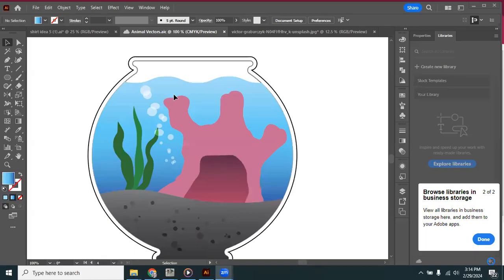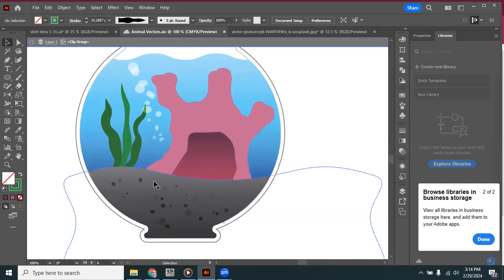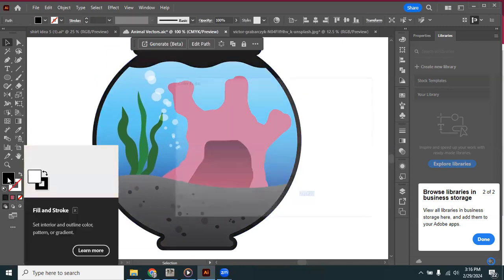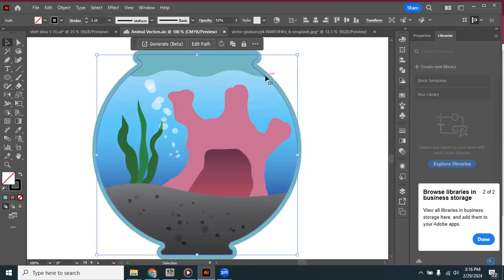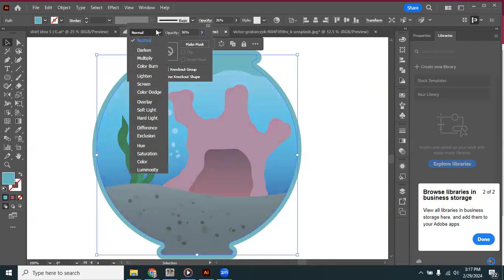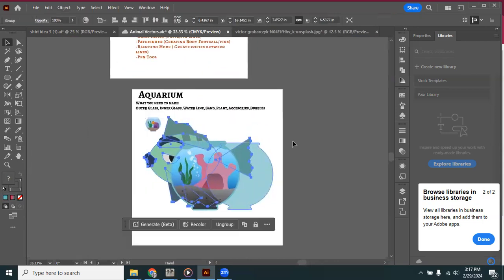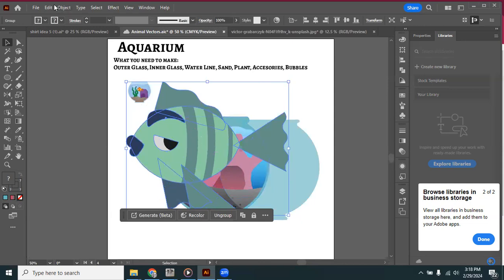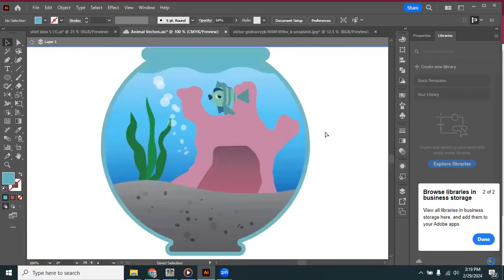Aquarium Part 3: Adding Fish and Glass